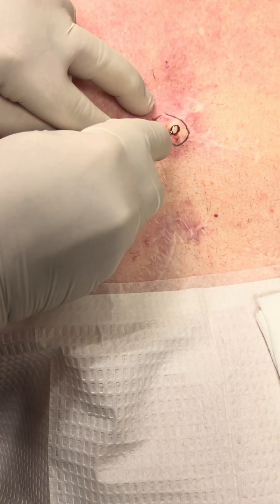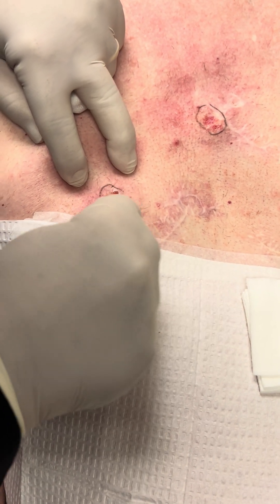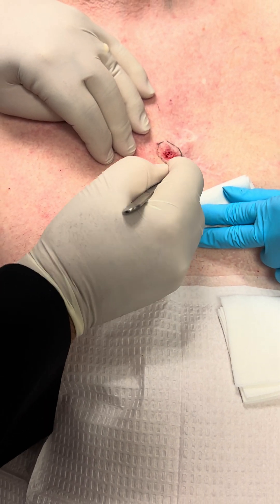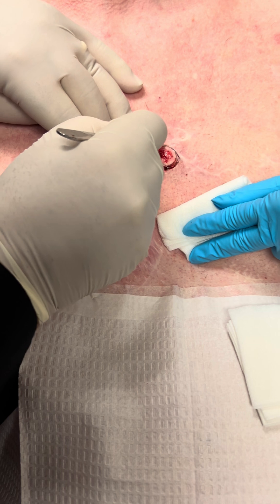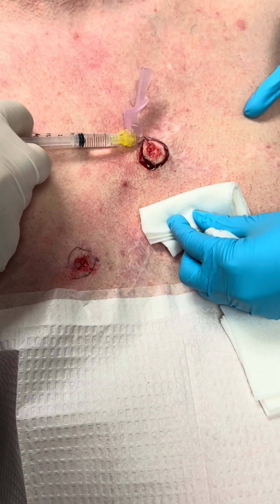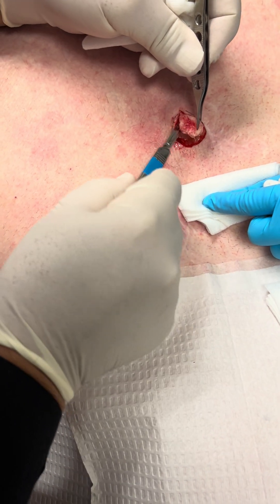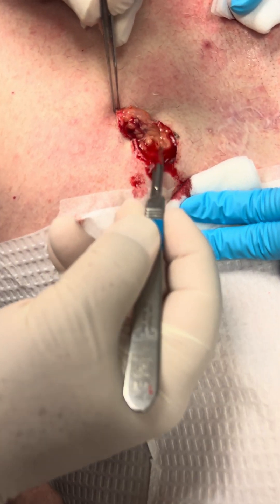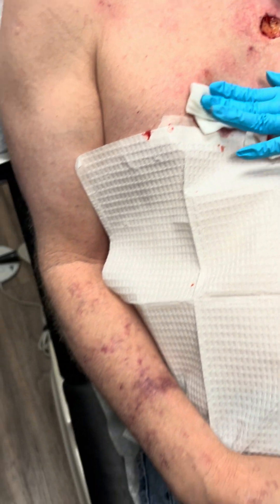Dr. B Removes Basal Cell Carcinoma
Watch Dr. B share his 50 years of experience in practicing dermatology.

Follow for more videos of Dr. B.